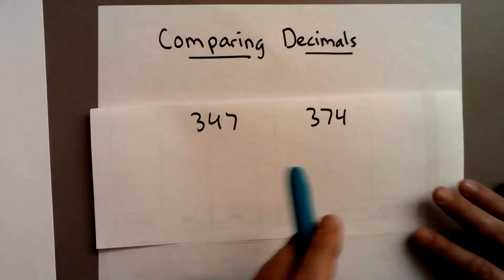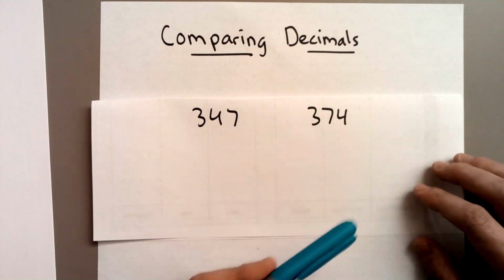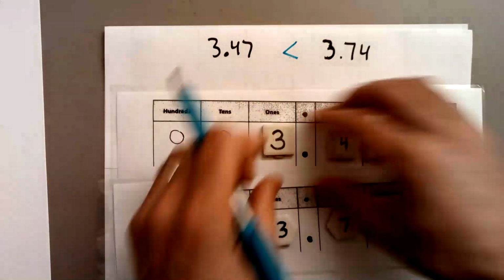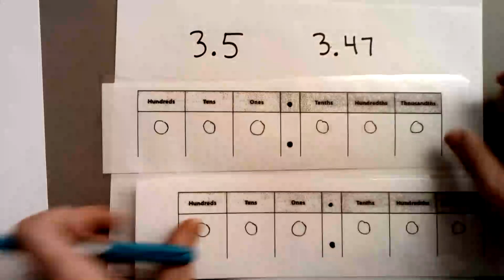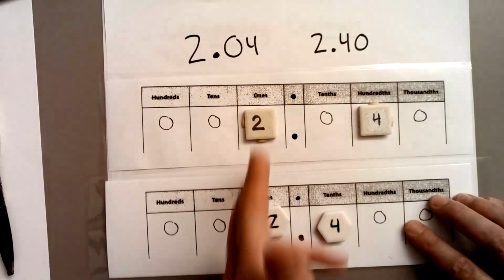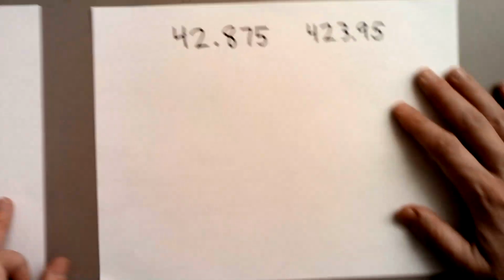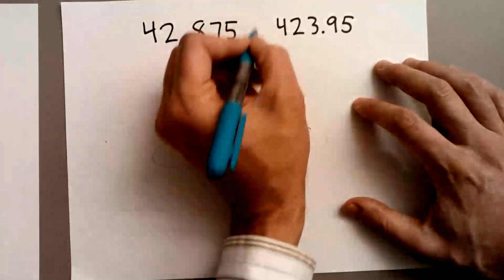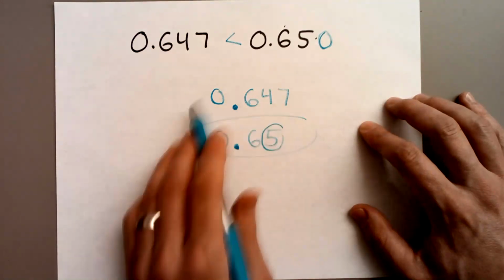Comparing Decimals to the Thousandths Place